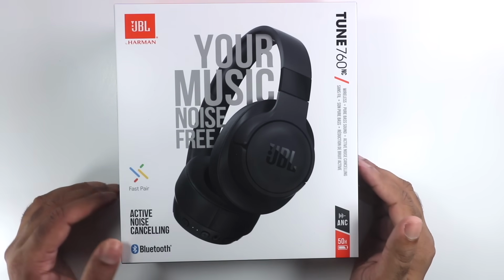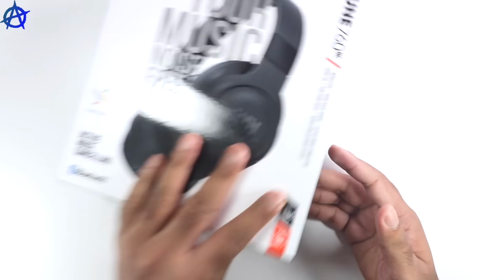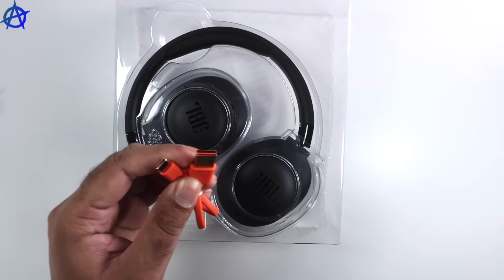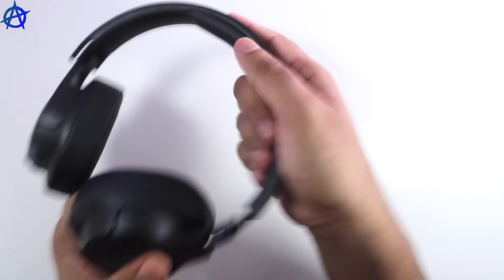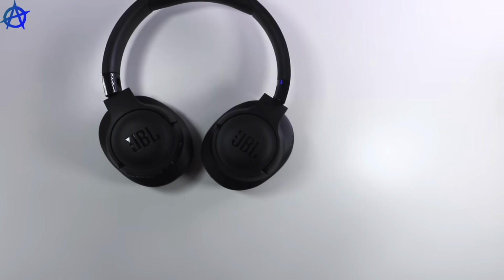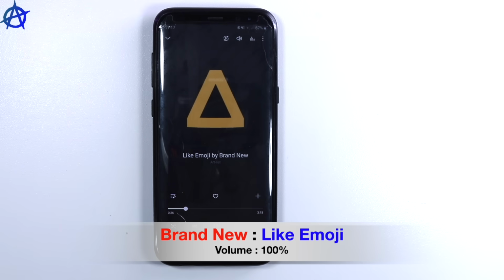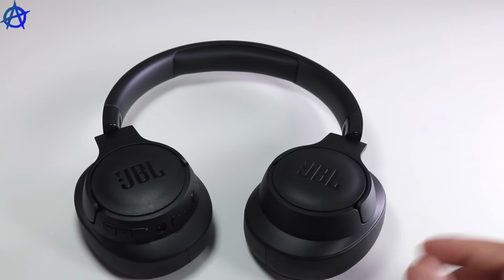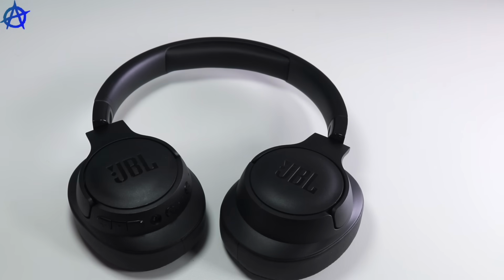JBL Tune 760NC Wireless Over-Ear ANC Headphones Under £130 | Headphone Review.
jbl Over-Ear

Today's video, we take a look at the brand new JBL 660NC . Let's check inside the box and see how they sound!. It offer Adaptive Noise Cancelling
no icon JBL Pure Bass Sound ,no icon Hands-free calls & Voice control and more.

UK Link
JBL 760 NC

USA Link
JBL 760 NC

00:00 Intro & Speaker Audio Spec
03:09 Audio Test 50% - 100% Volume
07:07 Worth Buying ?